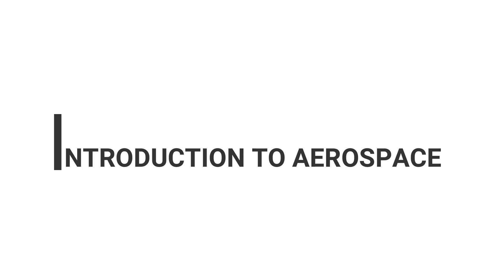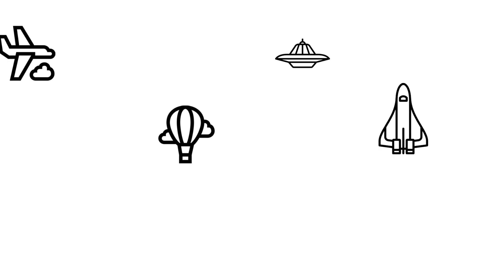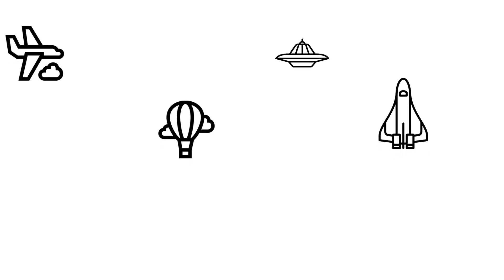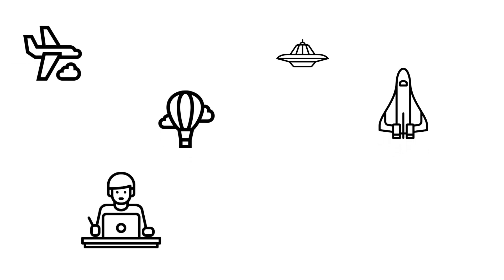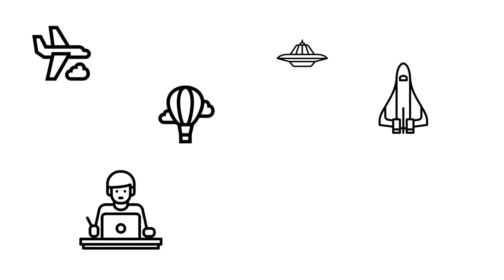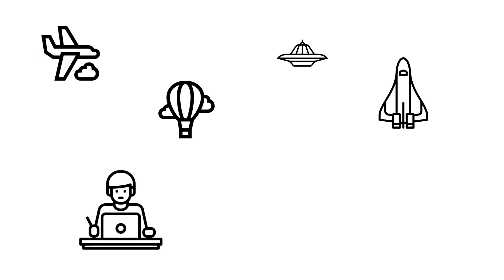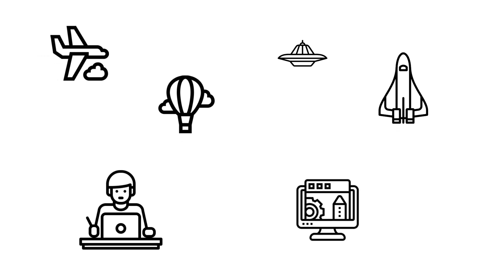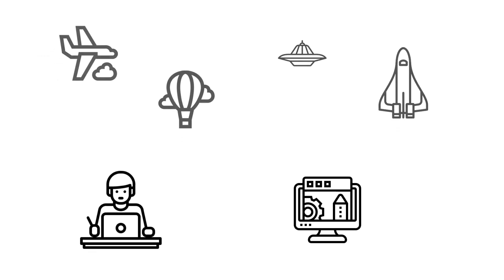SKI's Rocket Science for Everyone Program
Here is a new platform from Space Kidz India: ROCKET SCIENCE FOR EVERYONE

Rocket Science for Everyone is a program to share knowledge with all the space Enthusiasts about aircraft, rockets, satellites, and space sciences.

This course is designed by SKI for you to learn rocket science without worrying about formulae, and complex math equations. And yes Enroll in Level 2 & 3 of Introduction to Aerospace and become a part of the SKI community.